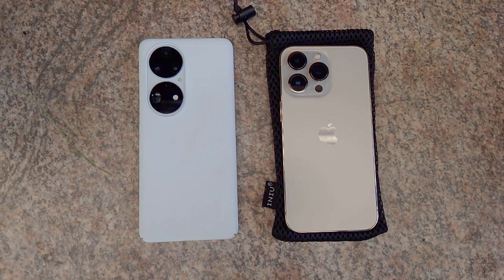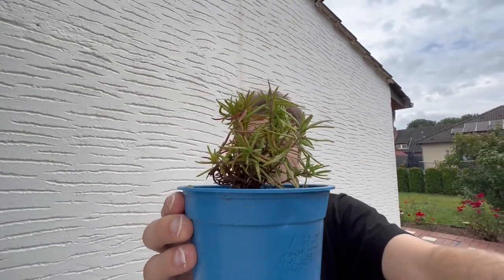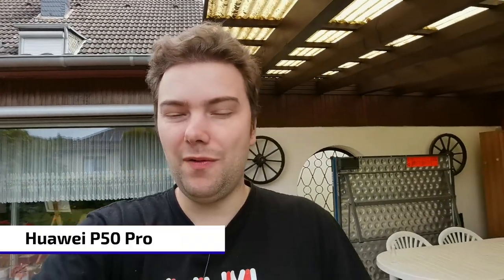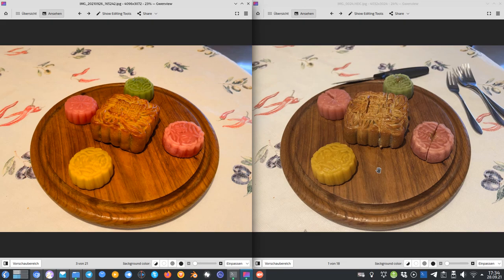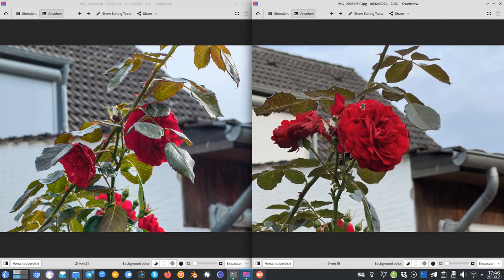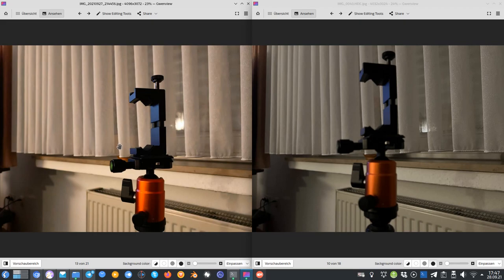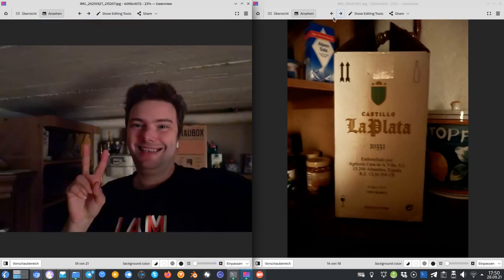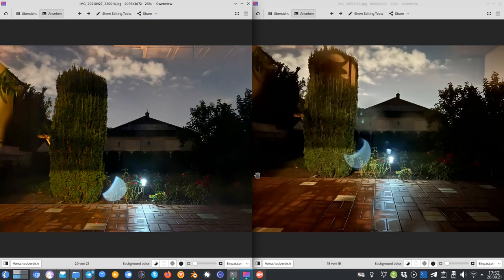P50 Pro vs iPhone 13 Pro - Ultimate Camera Comparison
Who has the better cameras. Huaweis P50 Pro or Apples iPhone 13 Pro?

Let's find out in this video where I compare video and photo capabilities of both devices.